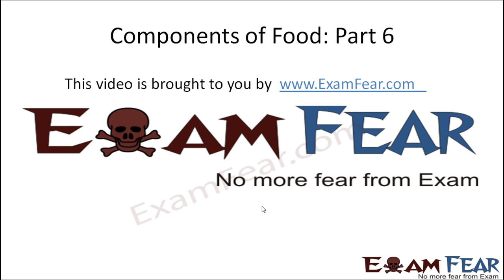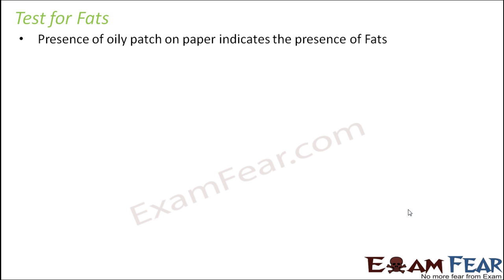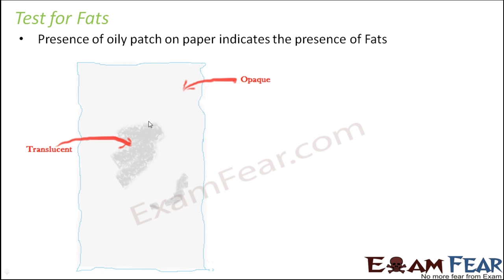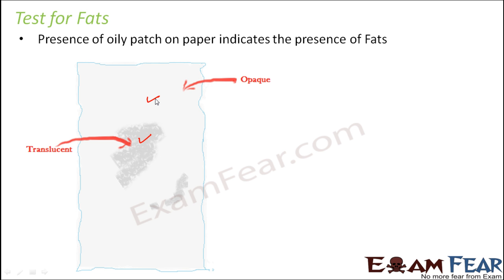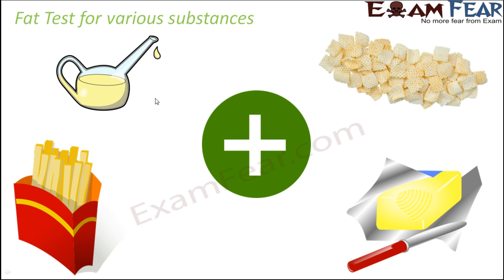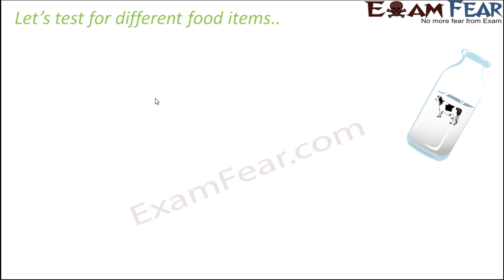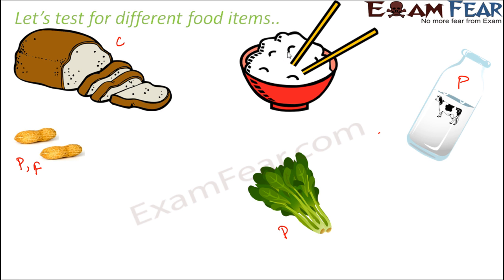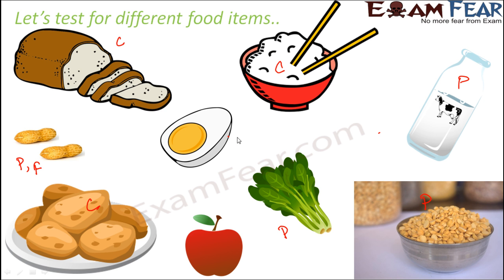Biology Components of Food Part 6 (Test of Fat in food) Class 6 VI